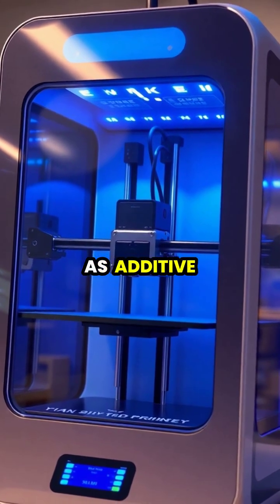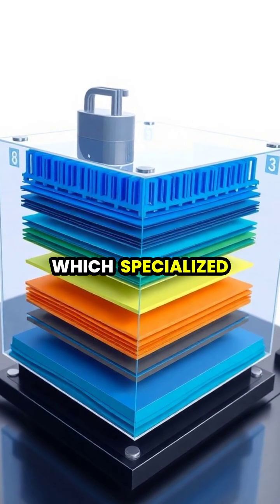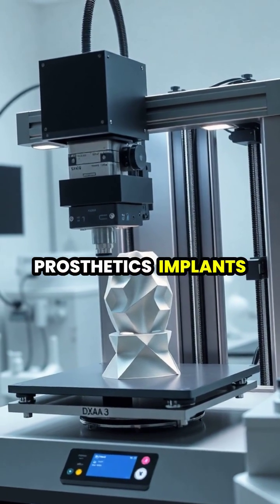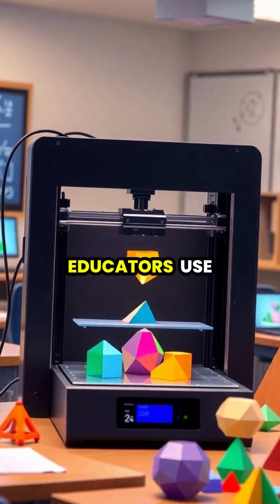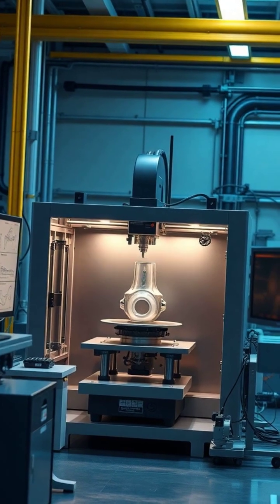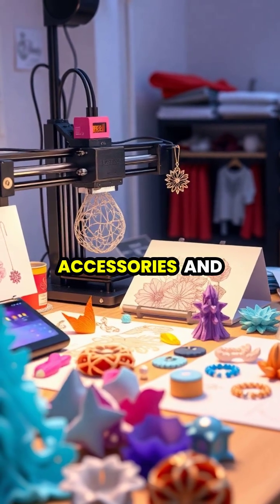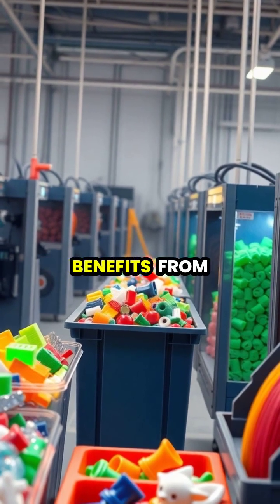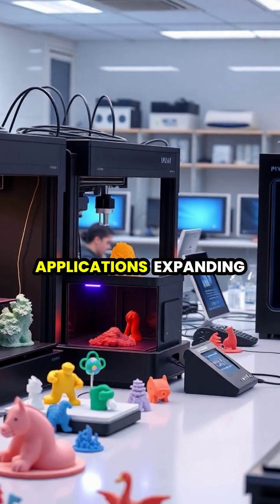Unlocking the Future: The Transformative Power of 3D Printing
Discover how 3D printing is revolutionizing various industries, from healthcare to aerospace and even fashion! 🌟 Watch as we dive into the amazing applications of this cutting-edge technology, including custom medical implants, complex architectural structures, and even 3D-printed food! 🍫🏗️ Join us on this journey through the world of additive manufacturing and see how it's shaping our tomorrow.